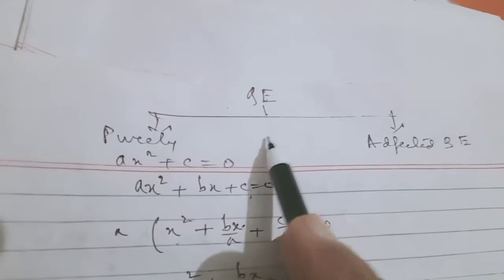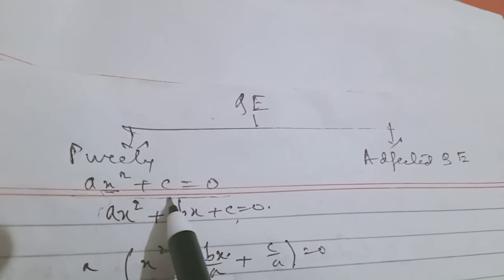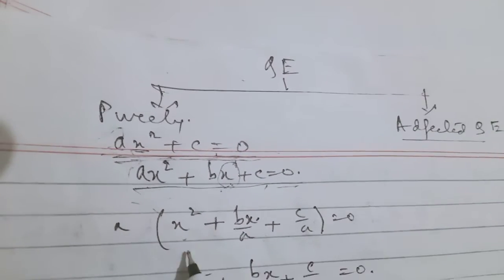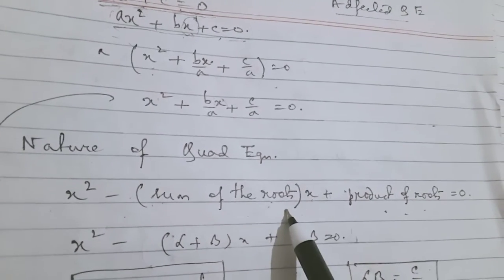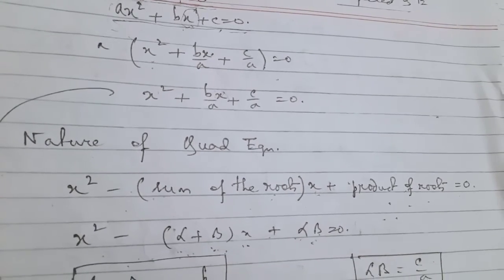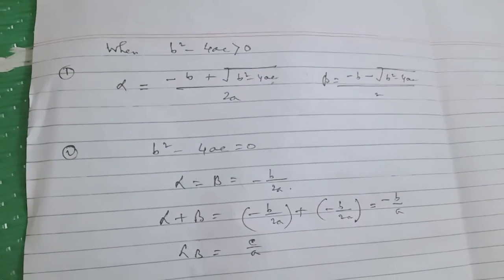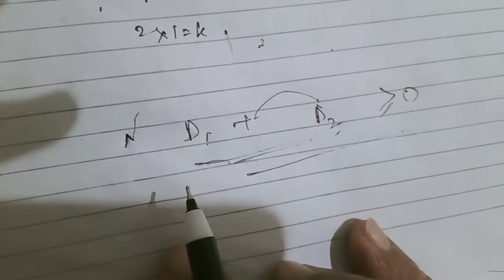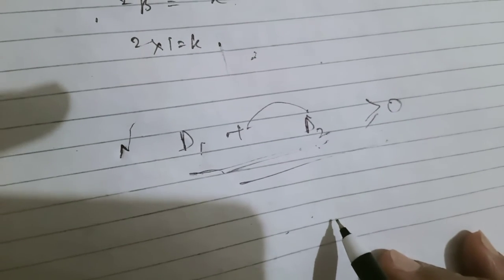First recap of basics quadratic equations